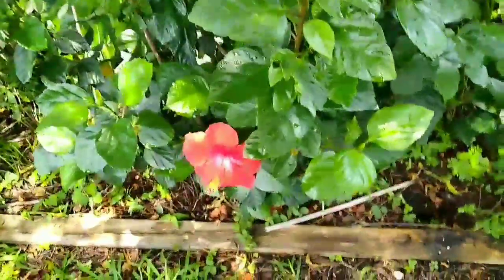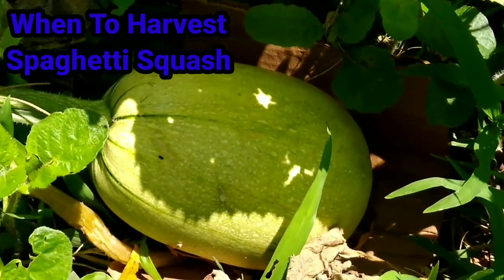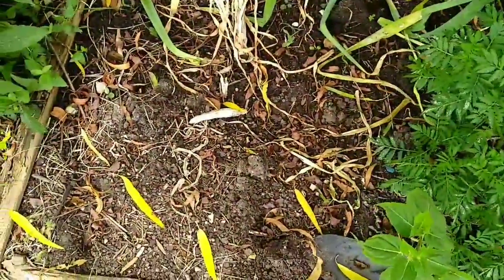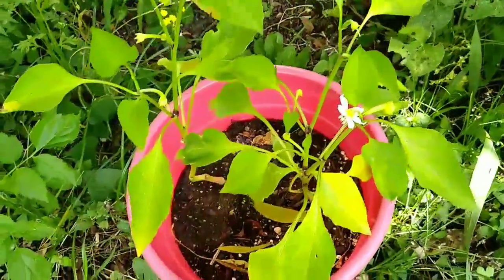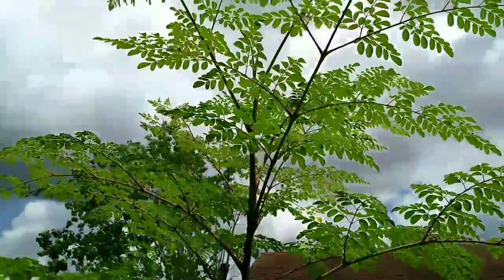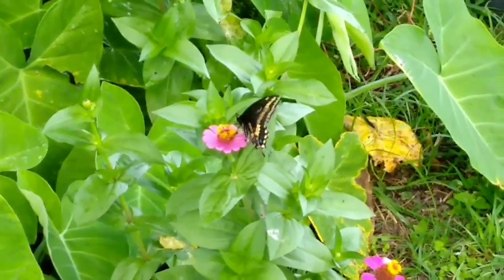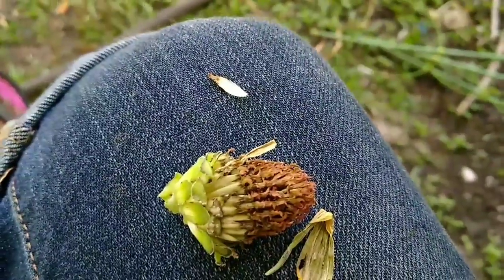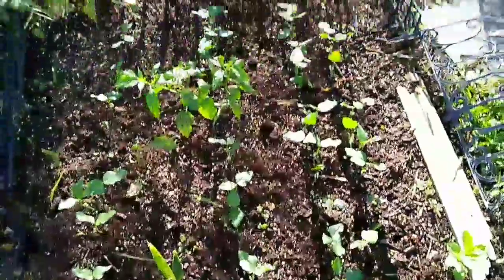A Harvest/How to know When Your Spaghetti Squash is Ready Saving Seeds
Good Morning Family, In today's video I'm Sharing.. Olives Harvest And How do you know when your Spaghetti Squash is Ready.
I Thank you all For Stopping by.